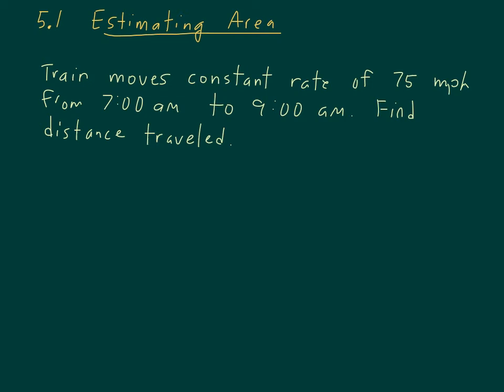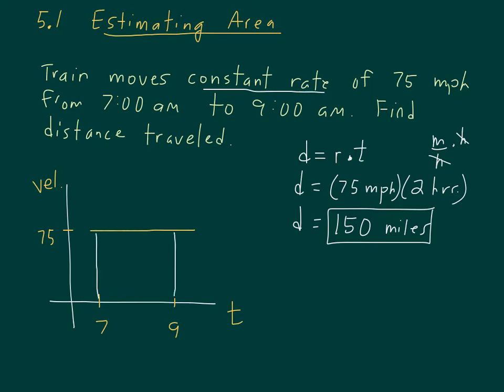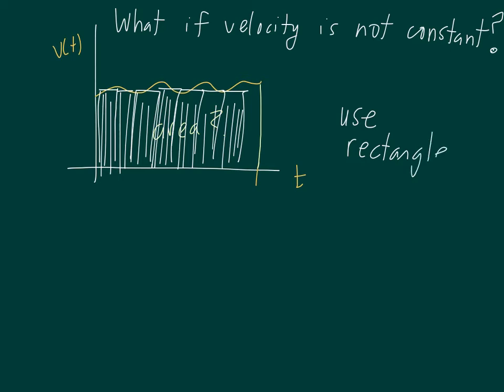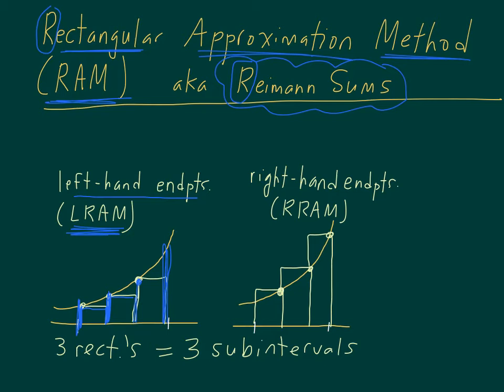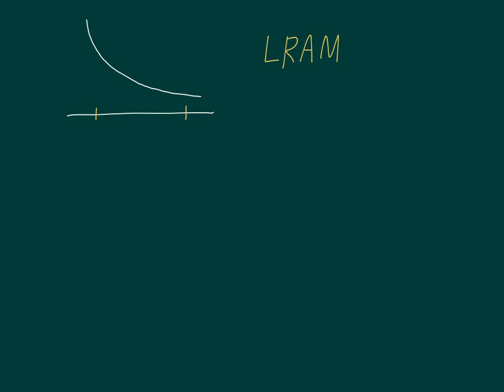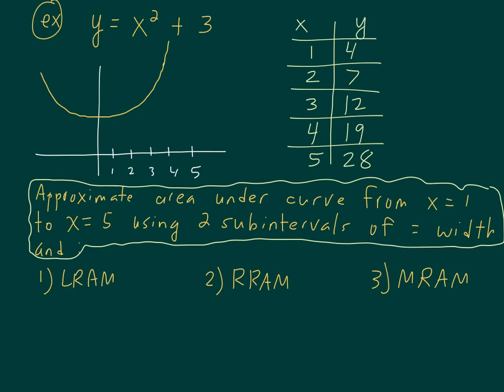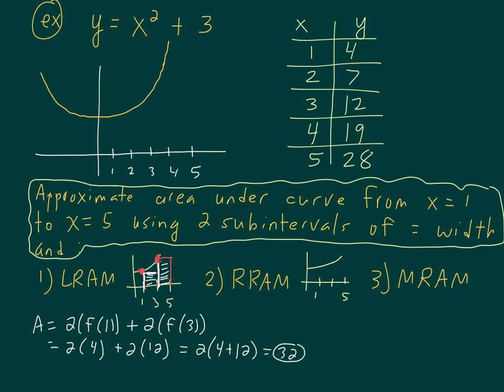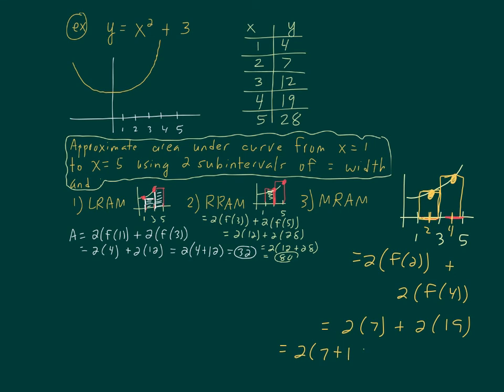Rectangle Approximation Method